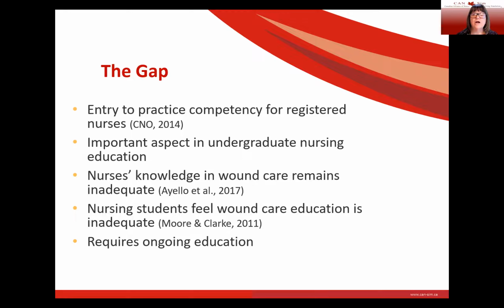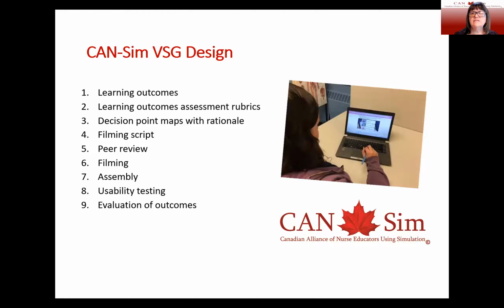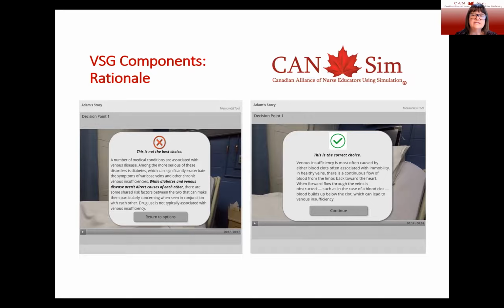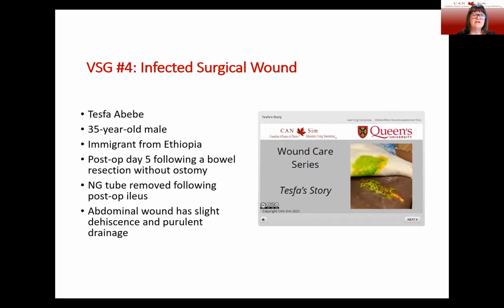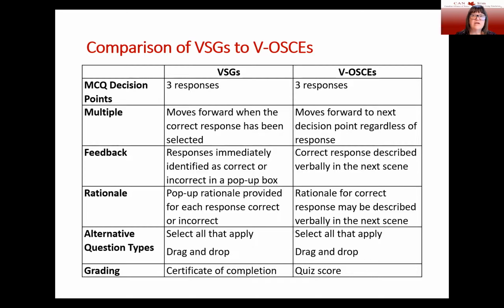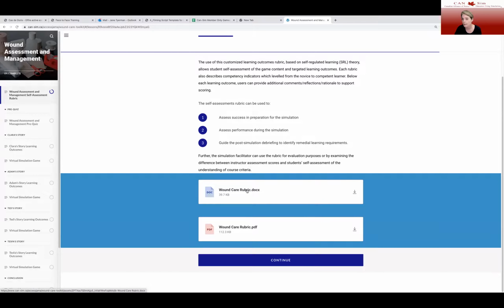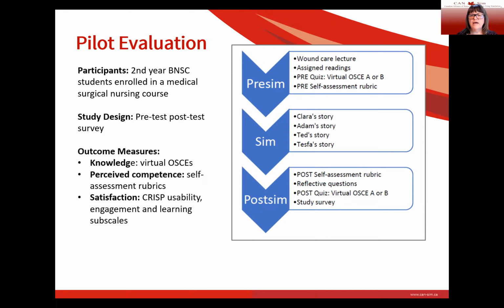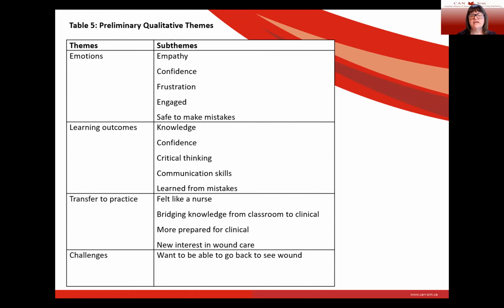Launch of the Wound Assessment and Management virtual simulation games and virtual OSCEs (V-OSCEs)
CAN-Sim Webinar: Marian Luctkar-Flude
Marian Luctkar-Flude is co-president of CAN-Sim. Her presentation is entitled: Launch of the Wound Assessment and Management virtual simulation games (VSGs) and virtual OSCEs (V-OSCEs).